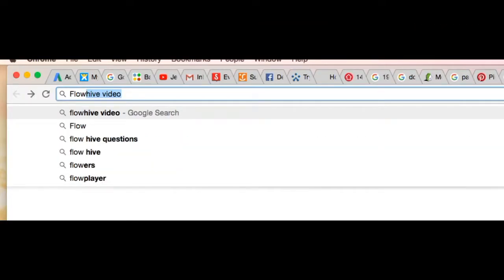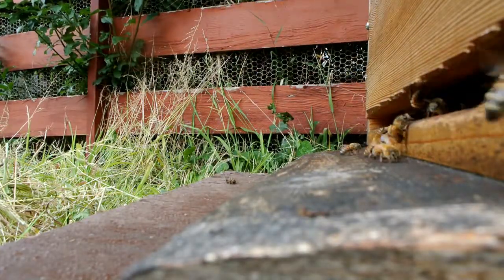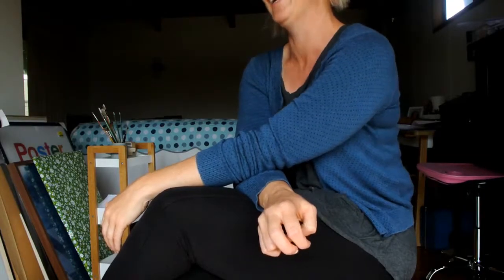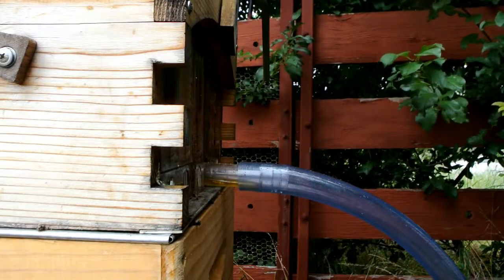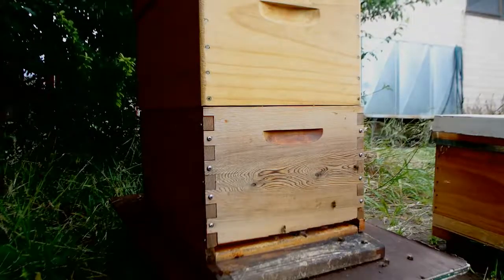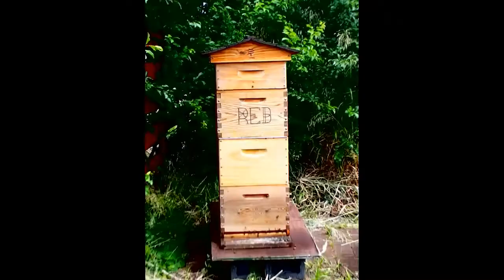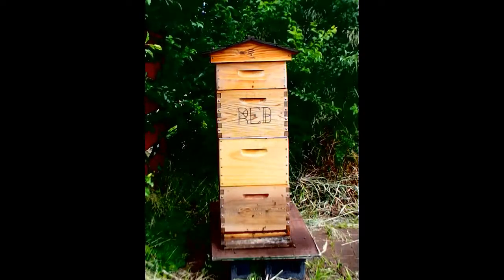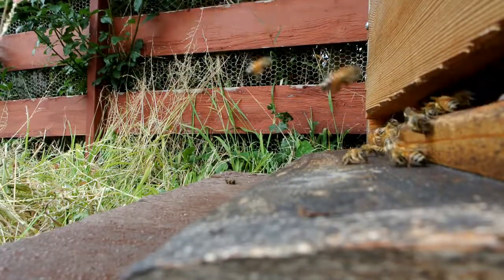The Flow Hive, REVIEW Australia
Here is a Review from one of the First Crowd Funder, 2 years later after using it .

Thanks to beautiful Rebecca who has nicely open her doors to me